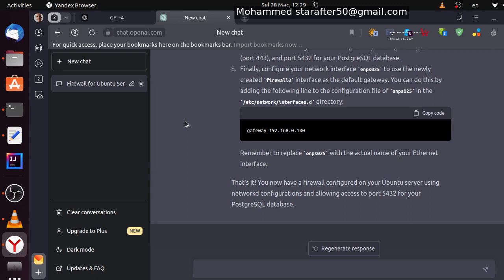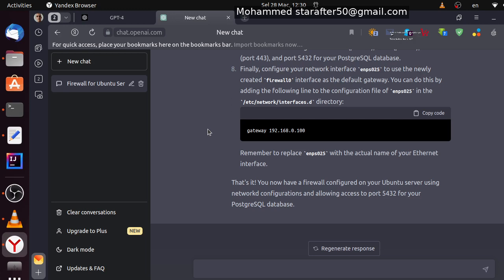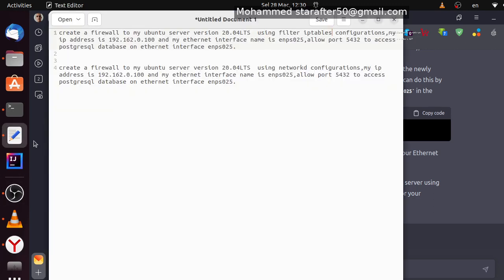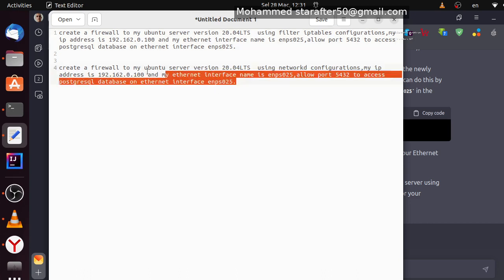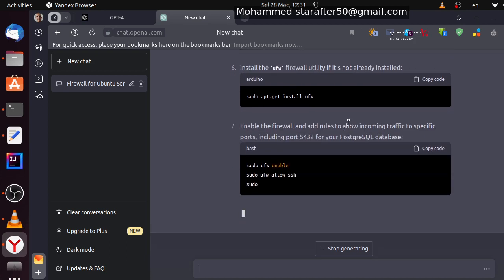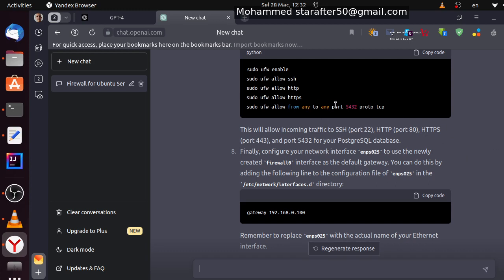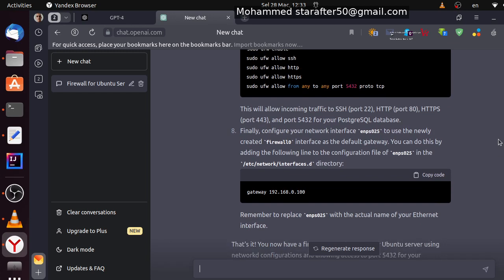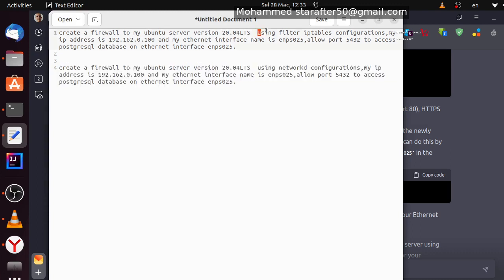2 ChatGPT Firewall networkd 2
Using networkd to create a firewall on our Ubuntu server

Or